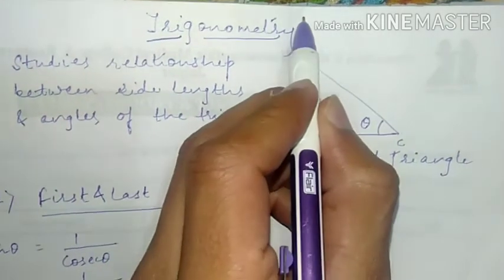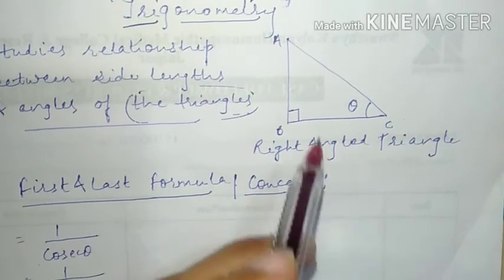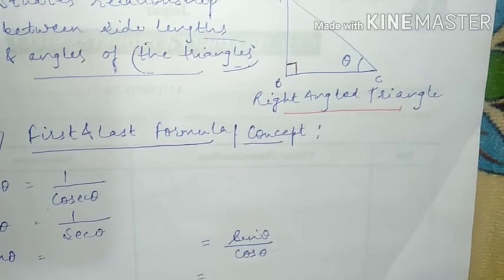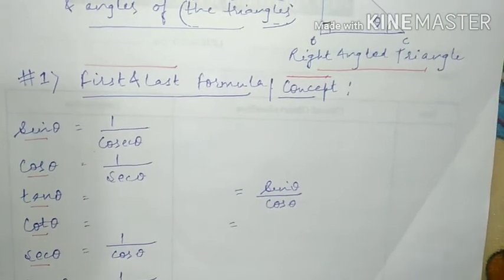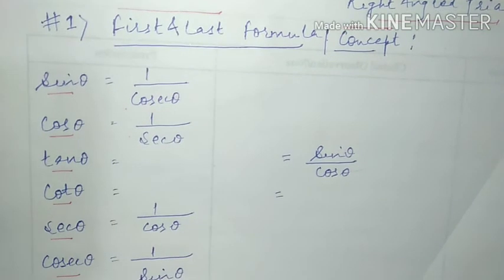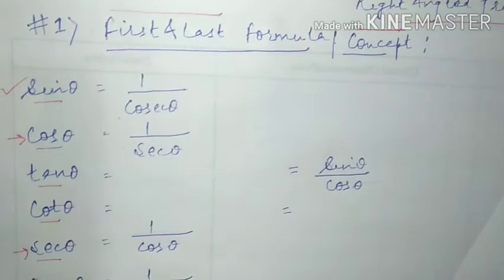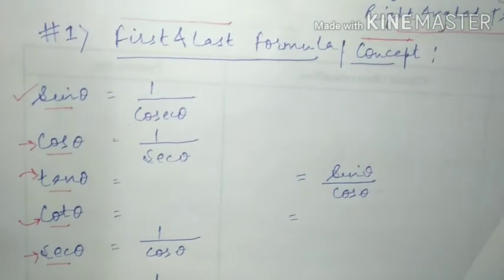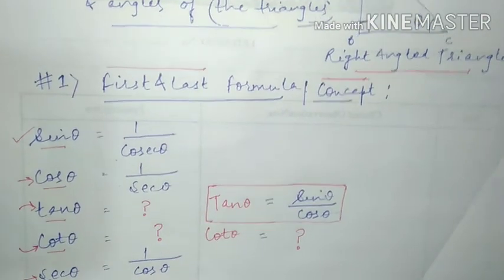CBSE RBSE 10thStandard Maths Trigonometry Part_1 SayNoToEidShopping HelpPoor